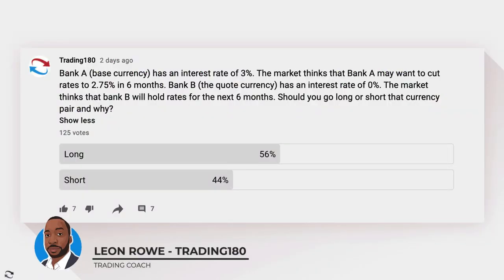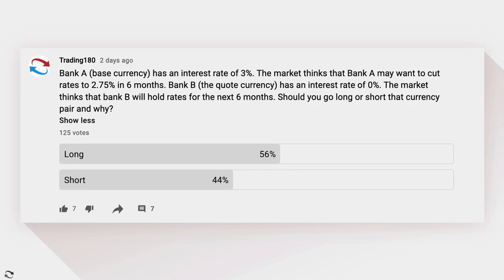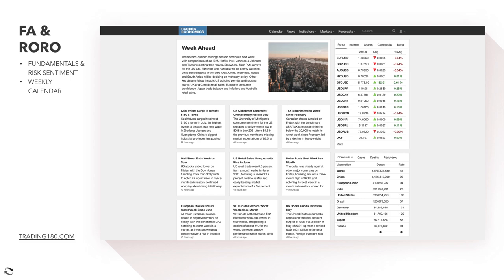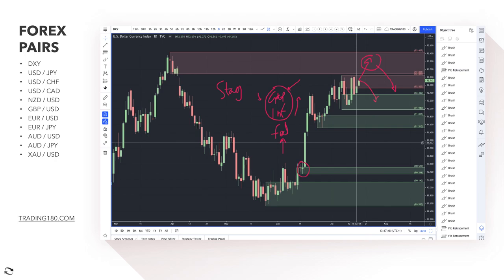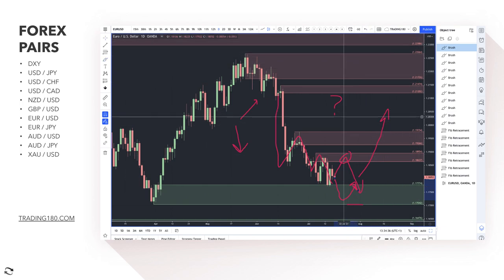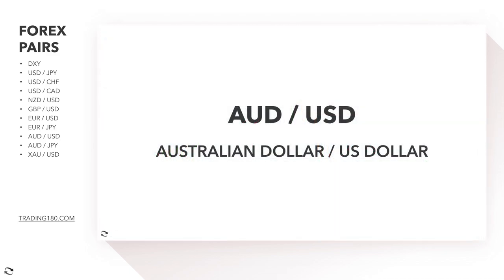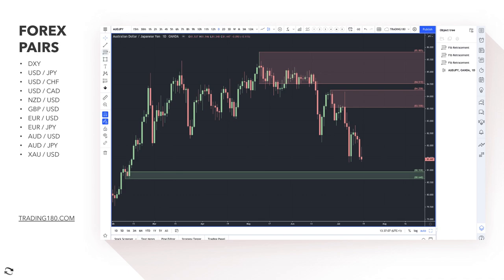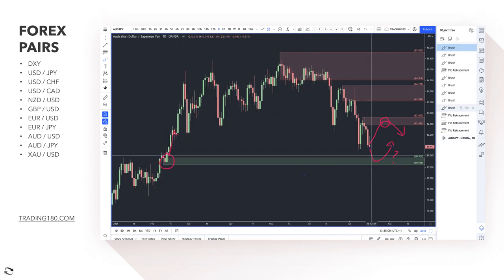Supply And Demand Weekly Forex Market Analysis | Fundamentals & Technicals (Including Gold)